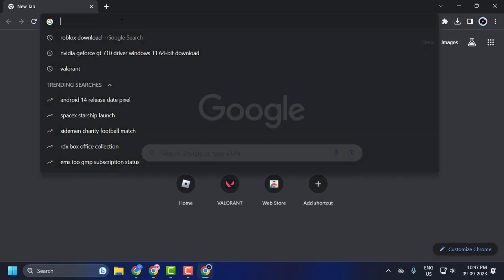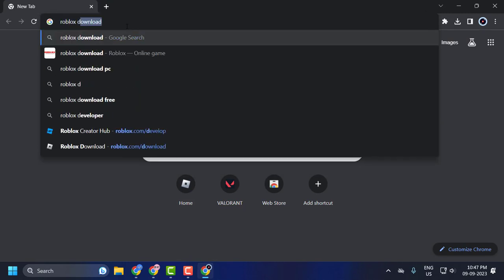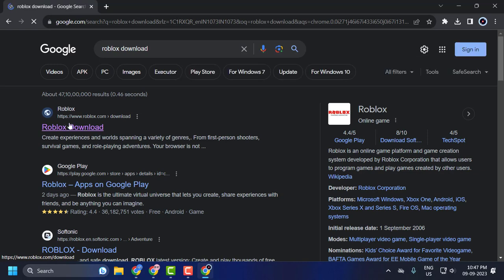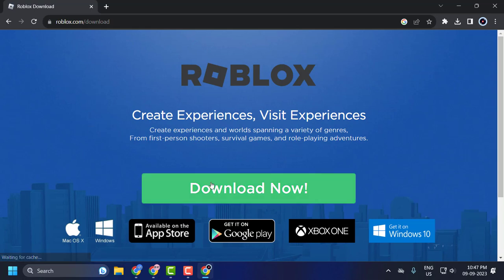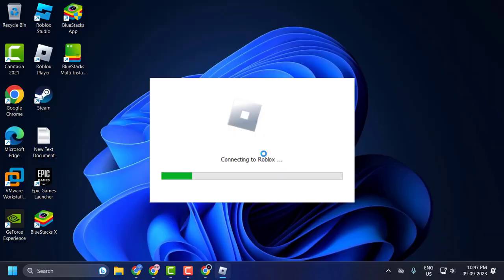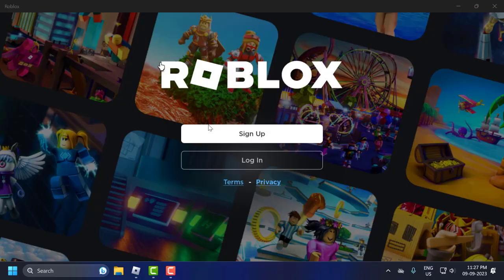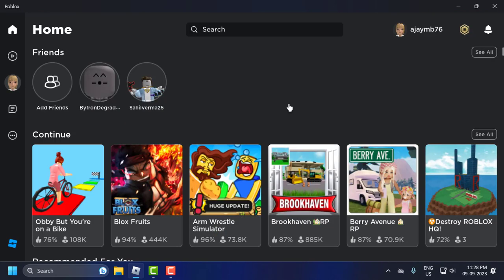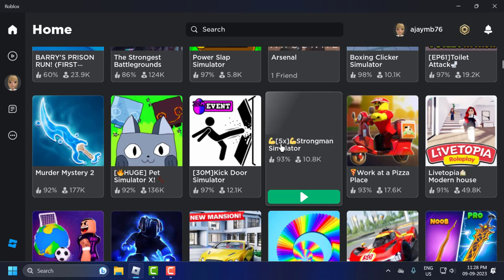How to Download and Install Roblox on a PC or Laptop (Guide)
Roblox is not just a game, but a platform where users can play, design, and share their creations with a massive online community. Designed for all ages, Roblox offers a diverse range of games created by its users. Here's a step-by-step guide on how to download and install Roblox on your PC or laptop.

In This Video :
How to Download and Install Roblox on a PC or Laptop